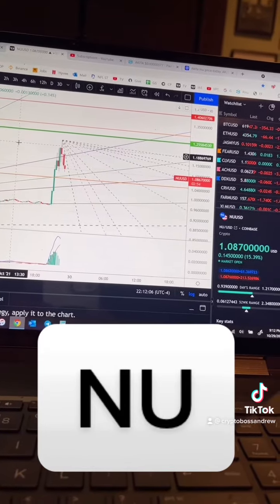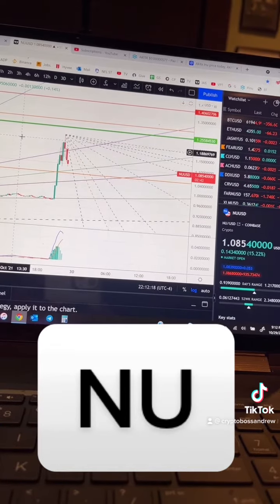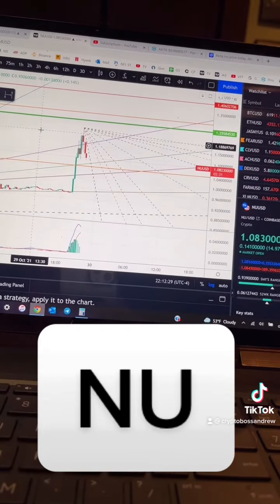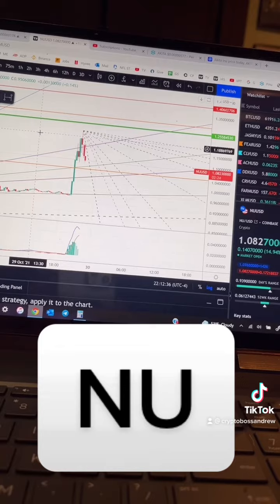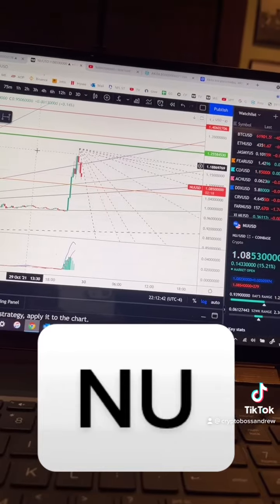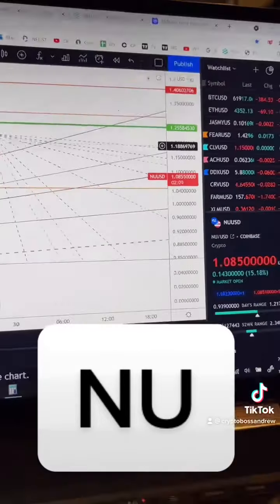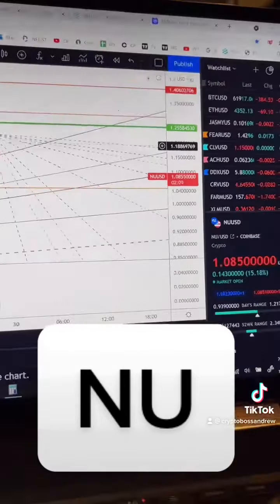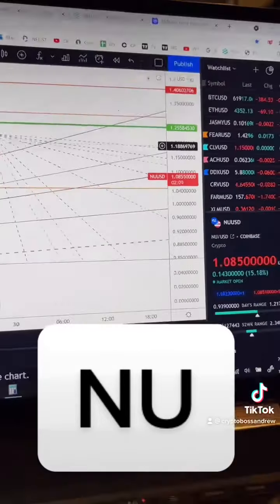NU UPDATE 10-29 Crypto Coin